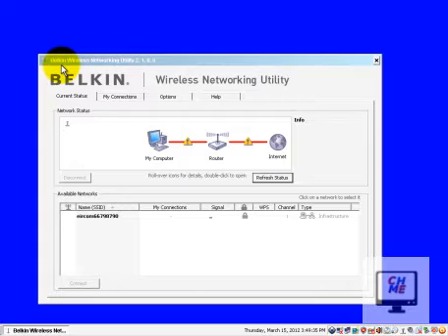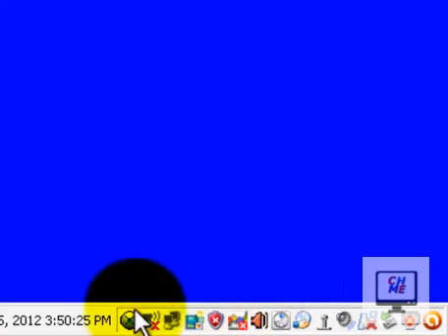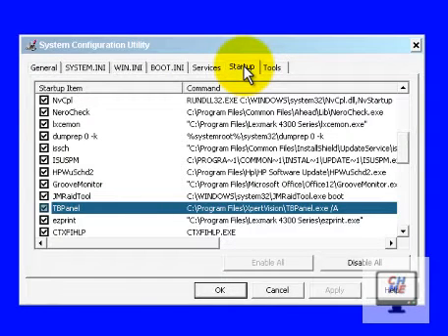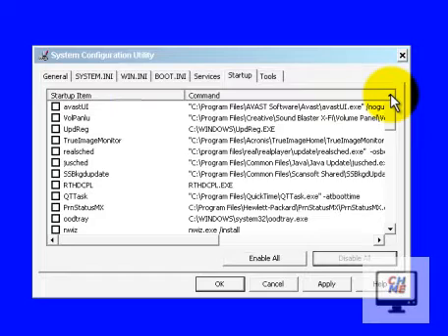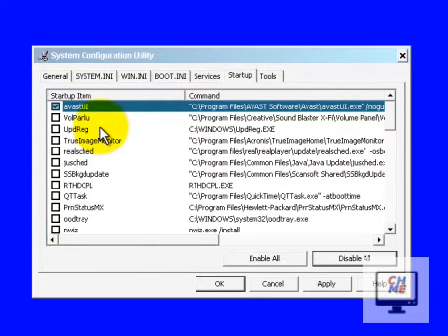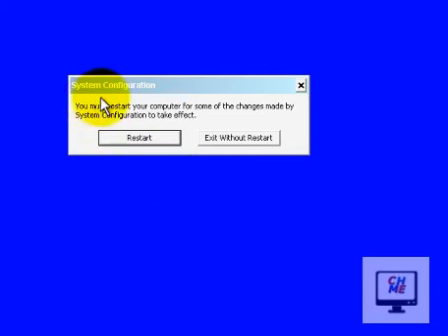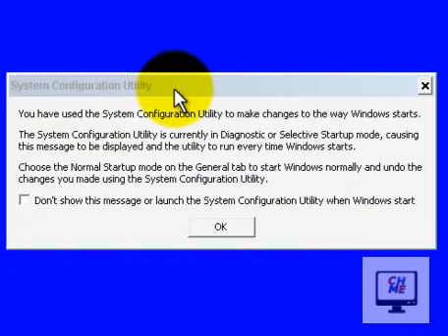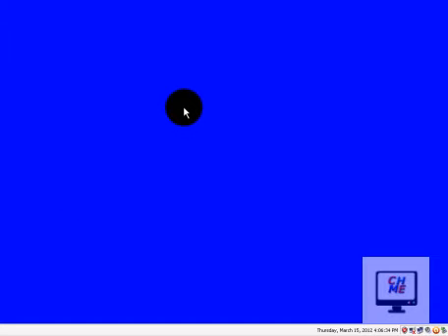How to disable popup windows on your desktop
When your computer starts up a lot of unwanted programs also start, which pop-up on your desktop in the form of a window. These will take up space in your memory(RAM) and slow down your start up time. You will also have to wait till these programs have loaded before you can open any other programs on your computer. So here is a simple way of disabling those programs from starting when your computer starts. If you need help with your windows computer go